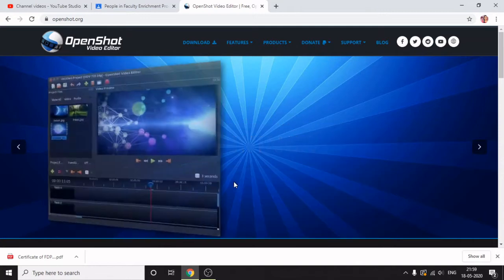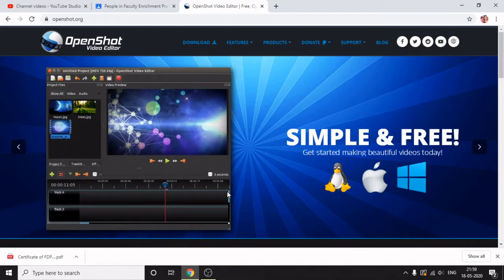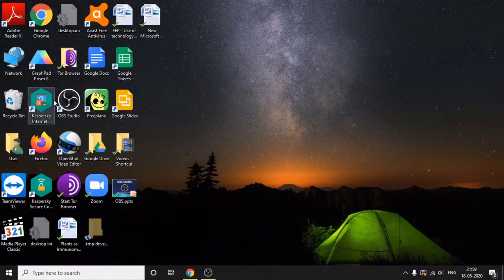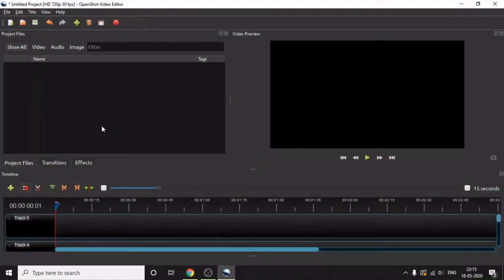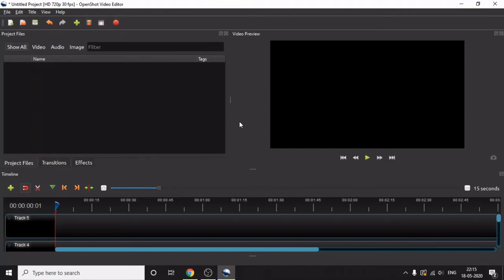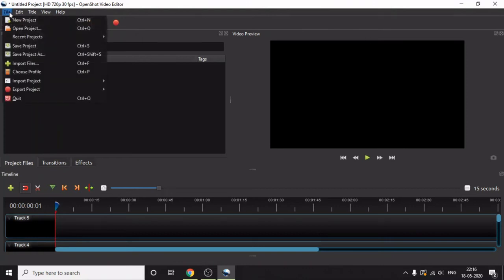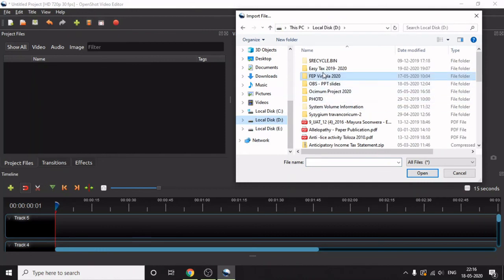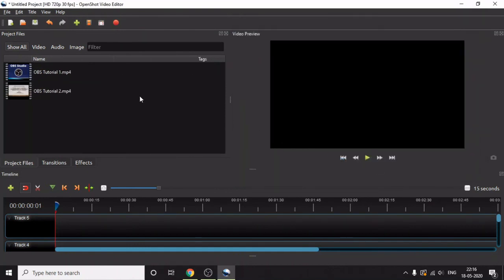Open Shot Video Editor Tutorial Part 1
Getting started with Open Shot Video Editor